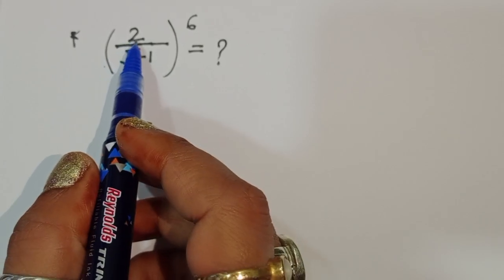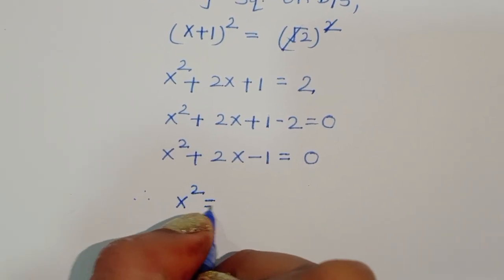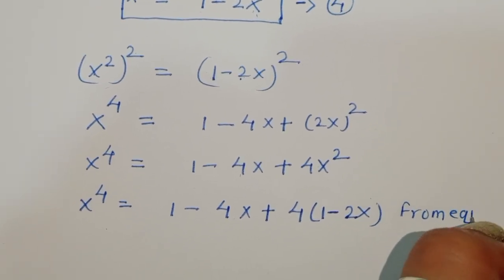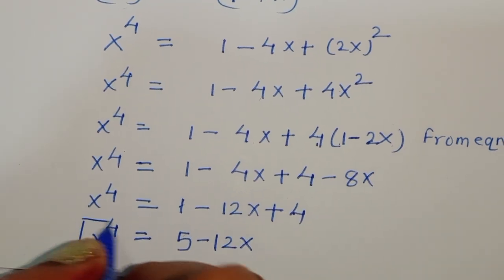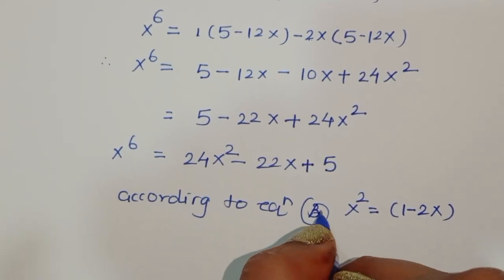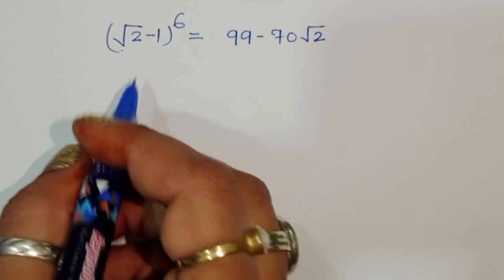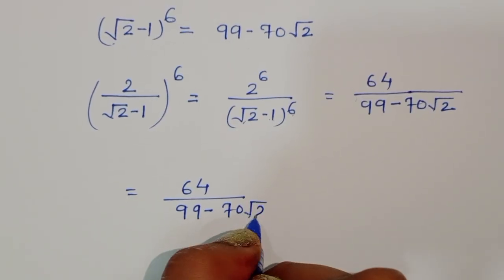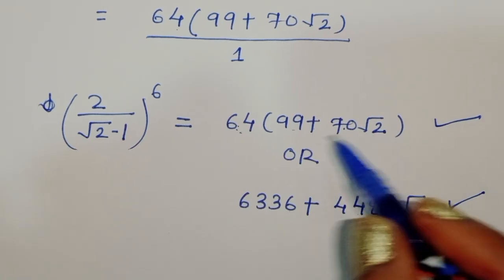Japanese | Can You Solve this? | Math Olympiad Questions